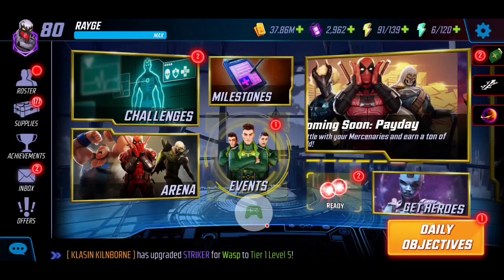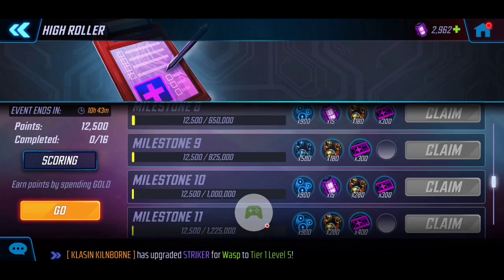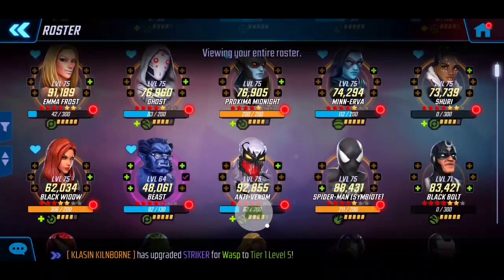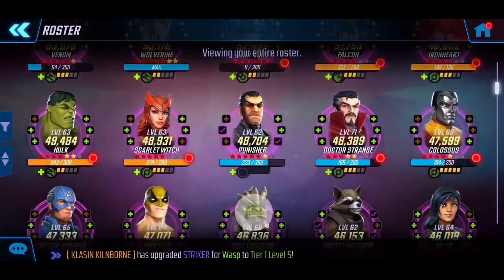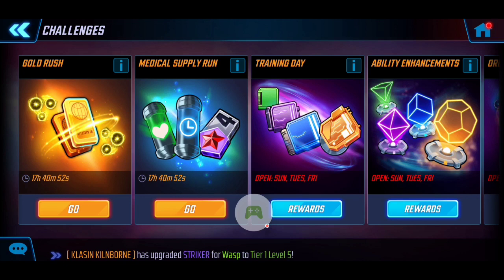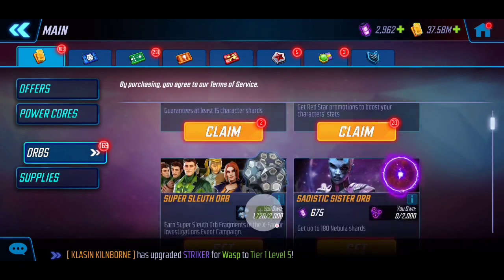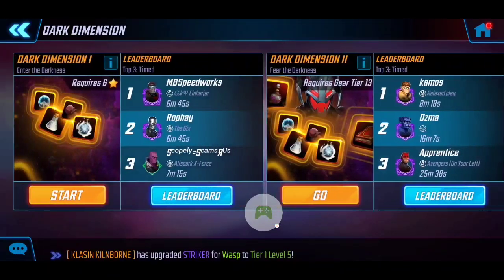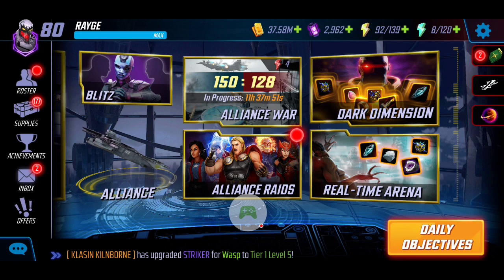35 Million in Gold! Tips and How To Save! Beginner's Guide | MARVEL Strike Force - Free to Play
30 Million in Gold Saved! Tips and What Helped Me Save! Beginner's Guide | MARVEL Strike Force - Free to Play (F2P)

Cheers!